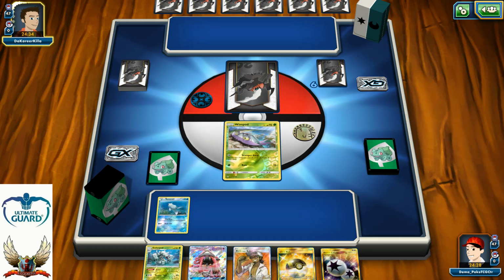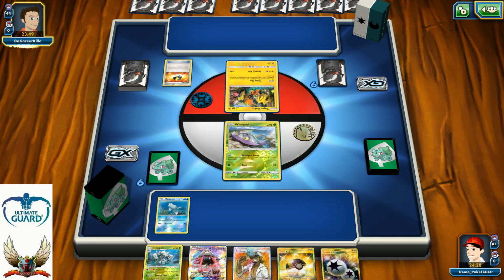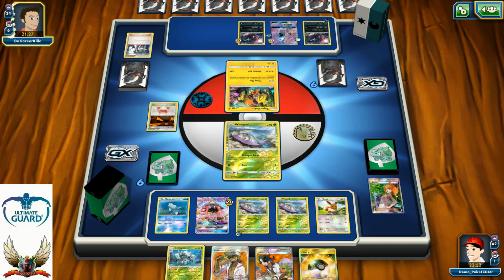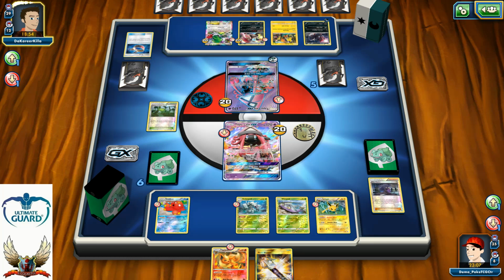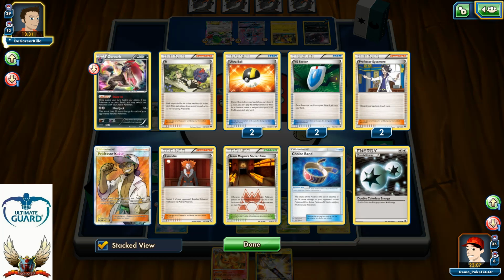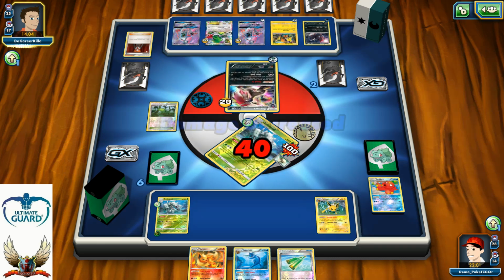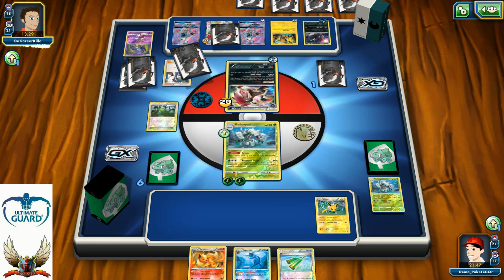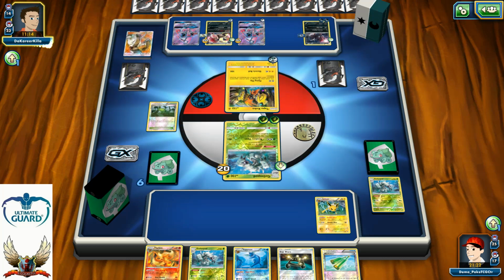Where are my supporters? Golisopod/Eevolutions vs Drampa GX/Zoroark BREAK!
My PC

CASE: Fractal Design Define r5
MBO:MSI 970A-GA46
CPU: FX 8320
RAM: 8 GB DDR 3 CORSAIR Vengeance
GPU: AMD R9 380 4GB G1 Gaming
PSU: CORSAIR RM 650
HDD: KINGSTON hyperx 240 GB
HDD: WD Green 2 TB